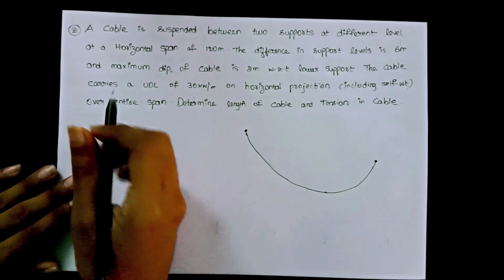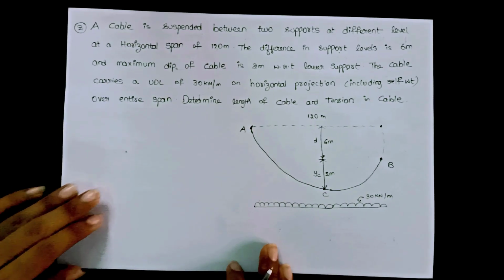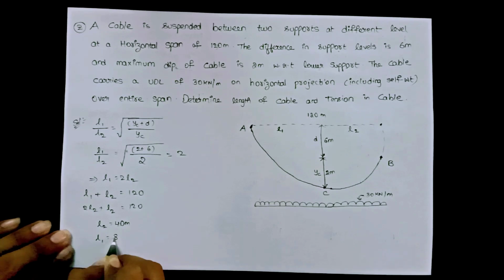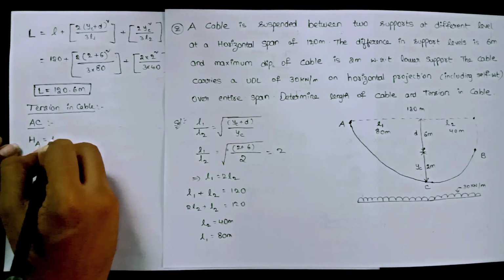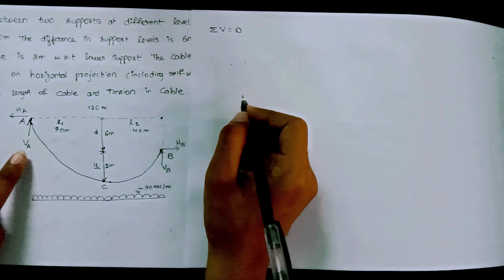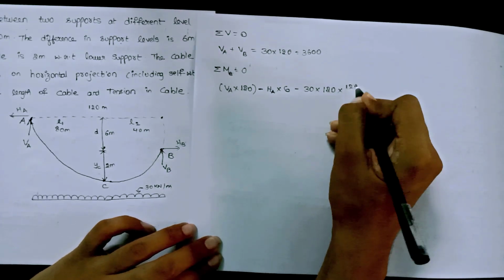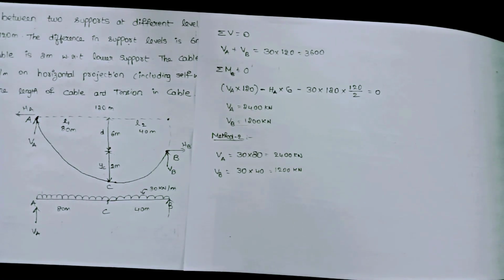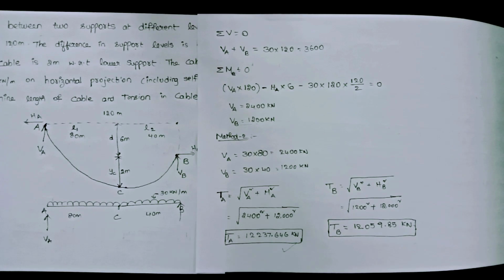Cables Subjected to UDL | Cables And Suspension Bridges | By Abhishek Civil Tech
In this Video I have explained a problem regarding Cables subjected to UDL over entire span with supports at different level. It included calculation of Support Reactions and Tension in the Cable which I have explained in the video. So Please try to watch the video till the end.